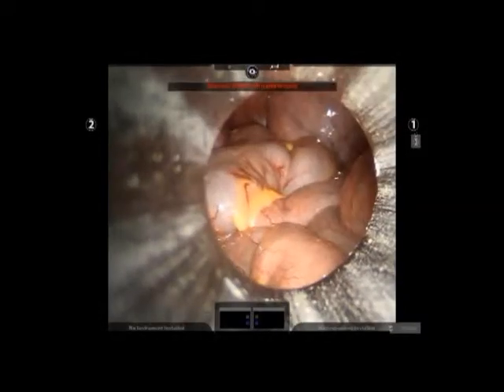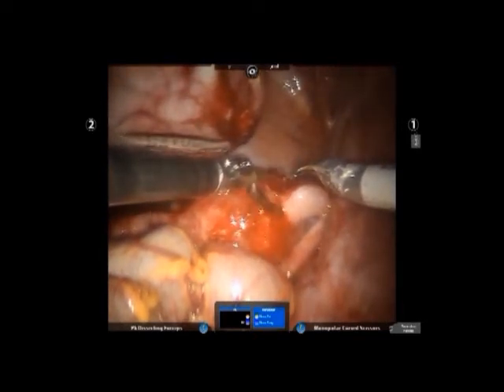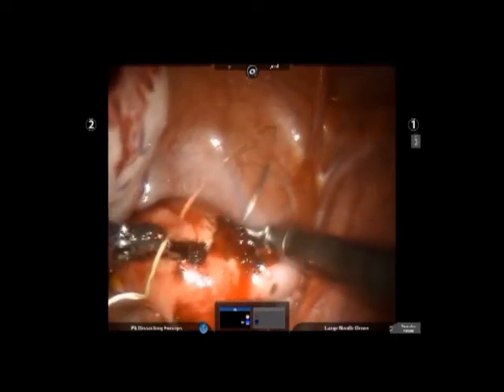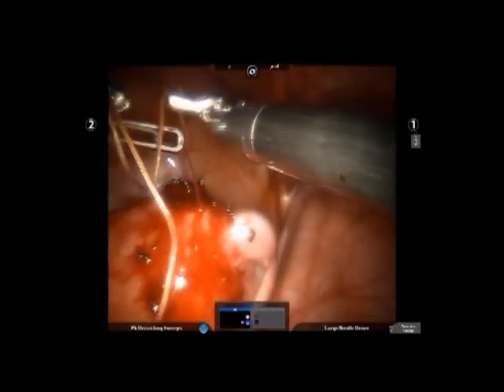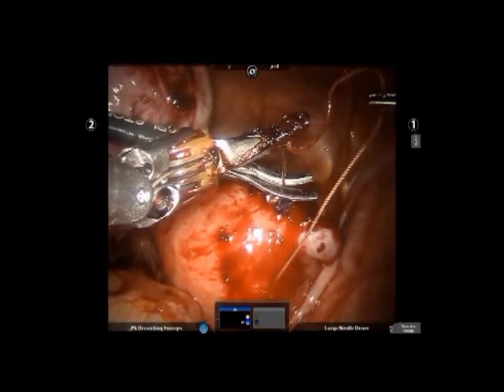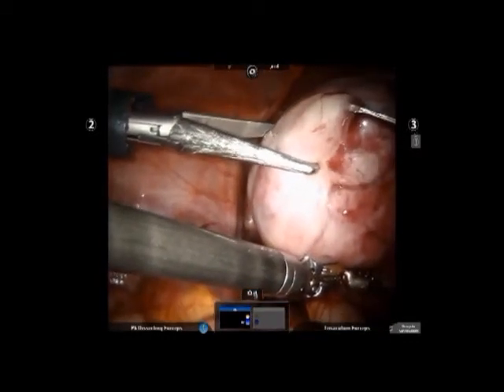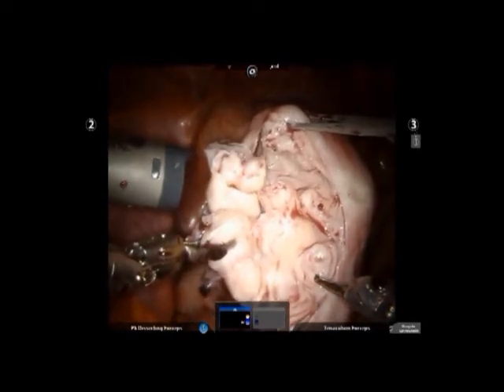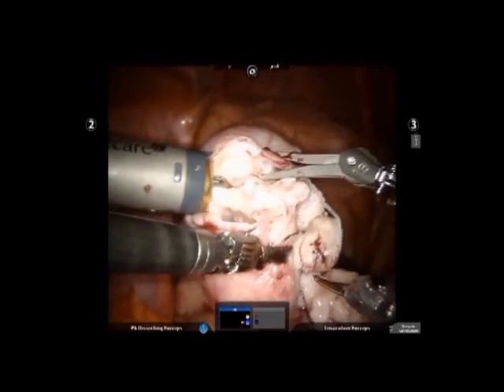simple myomectomy using the robot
About 10% of reproductive age women suffer from fibroid uterus which could cause infertility, recurrent miscarriages, heavy menstrual loss, pelvic pain, pressure symptoms on the urinary bladder and rectum. Conventional abdominal surgery with removal of fibroid is associated with large scar, long recovery time, infection and adhesion formation in the pelvis. Recent advancement in medical technology allows this complex surgery called laparoscopic myomectomy to be done using a robot, thus avoiding large abdominal incision. The surgery is highly precise, cause minimal pain and patient recovers rapidly from surgery. At the Center for Reproductive Medicine and Robotic surgery, our Medical Director Dr. Jacob, is a certified Robotic Surgeon who is involved in research as well as teaching other doctors in this cutting edge technology. He is a nationally recognized surgeon and proctor for robotic surgery. For further information log onto